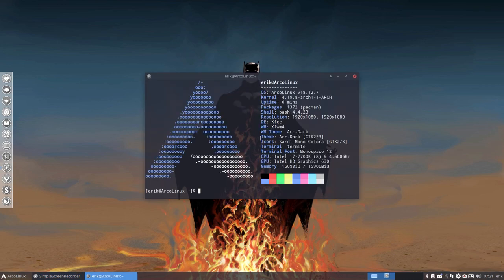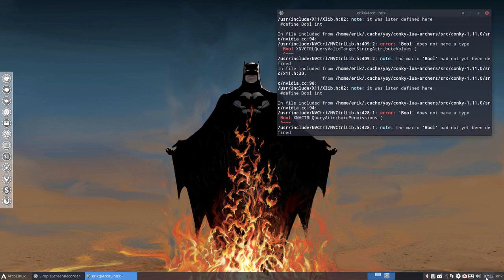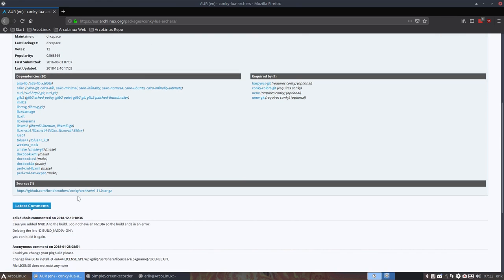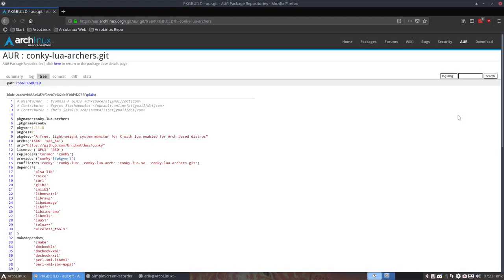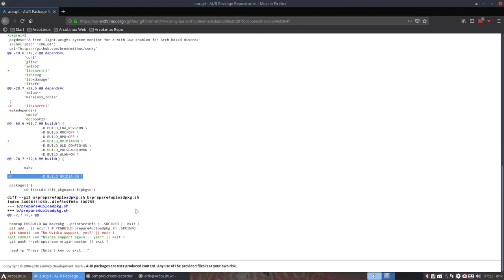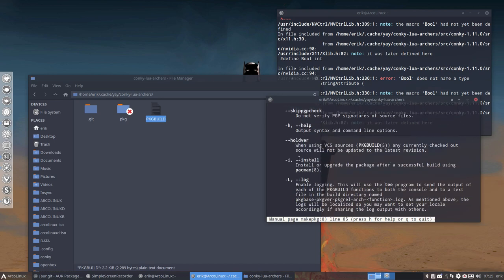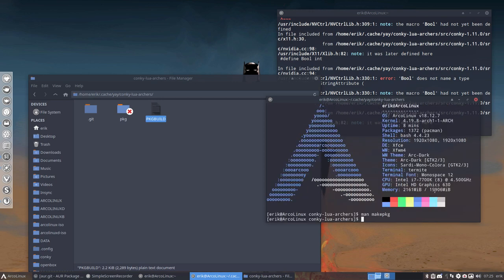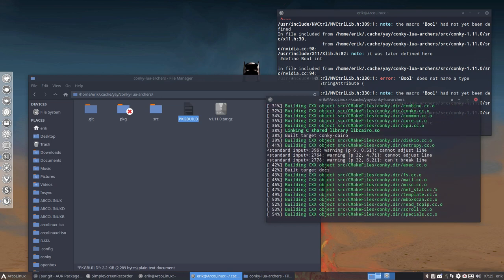ArcoLinux : 720 fix for PKGBUILD conky-lua-archers - 11/12/2018